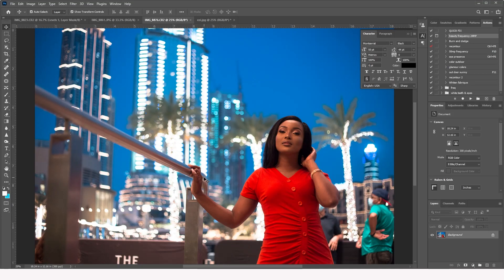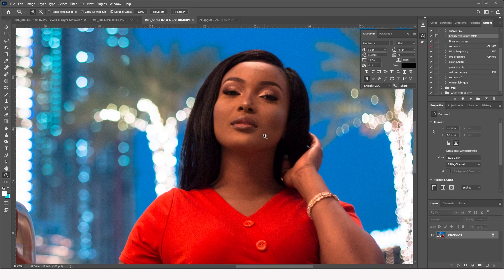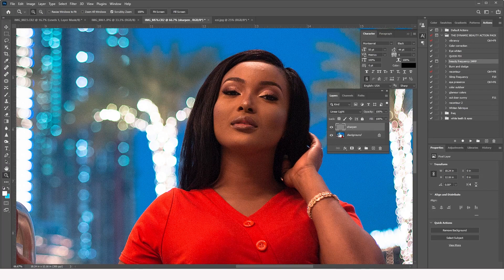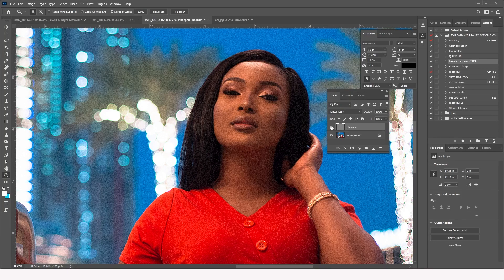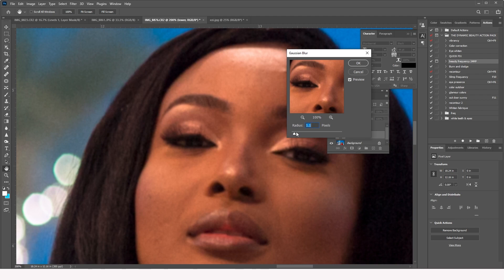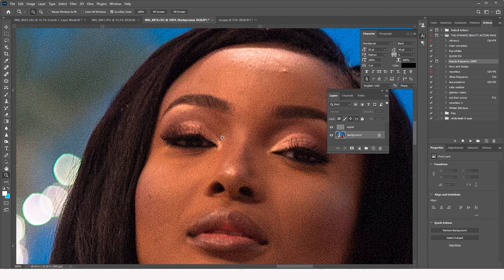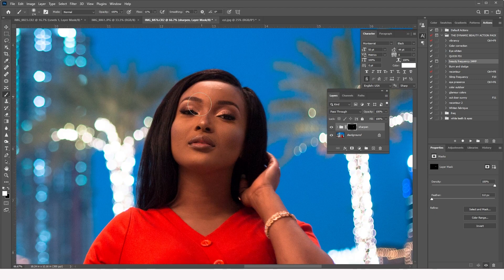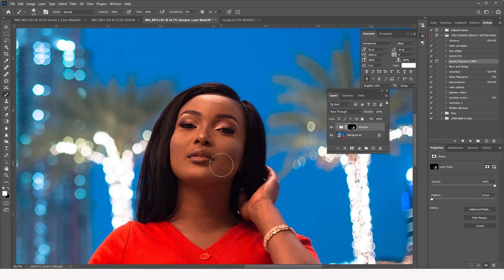Photoshop Tutorial: HOW make photos SHARP IMAGES IN PHOTOSHOP!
In this Photoshop tutorial, I reveal how to sharpen your images/ photos in Photoshop easily and get them crisper and clear.

You will discover the two best techniques that will enable you to get tack sharp images without getting noise.

⏩Level Up your Photography with the RETOUCHING SECRETS MASTER CLASS

PHOTOSHOP TUTORIAL: How to create realistic skin texture (The full tutorial 2021)